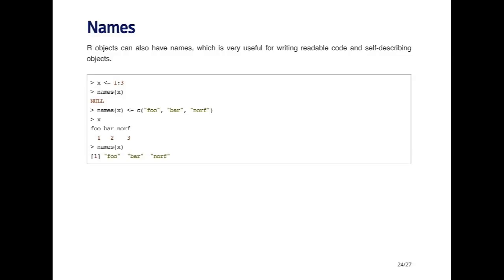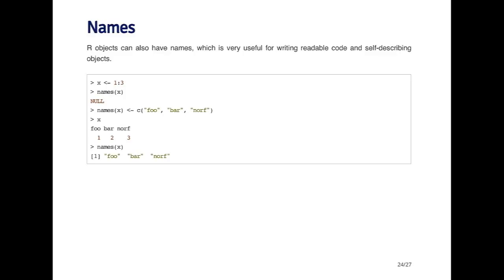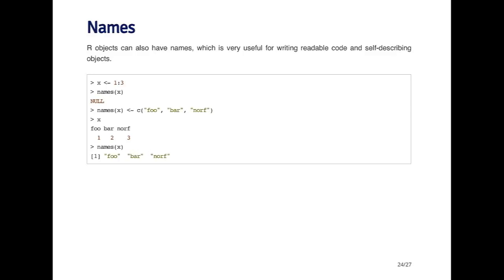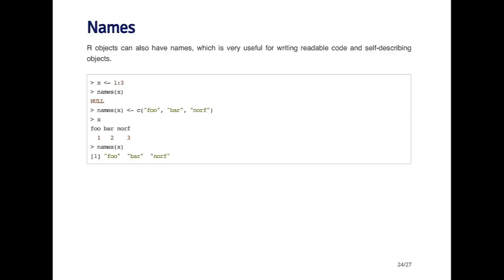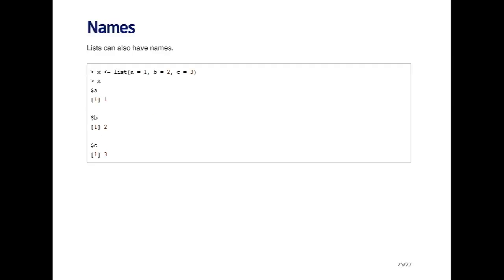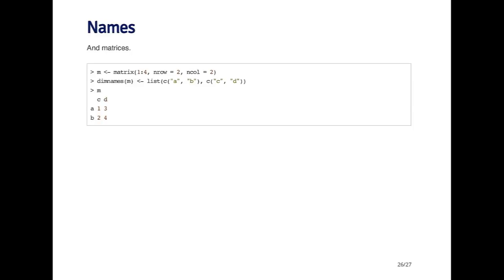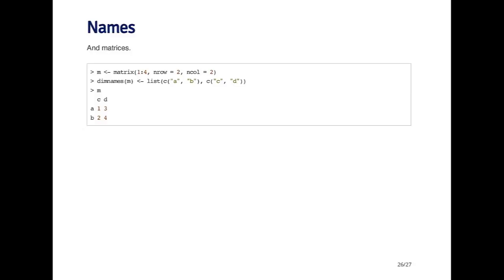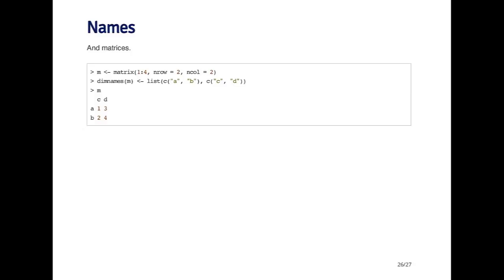R Programming - R Data Types: Names Attribute by Johns Hopkins University